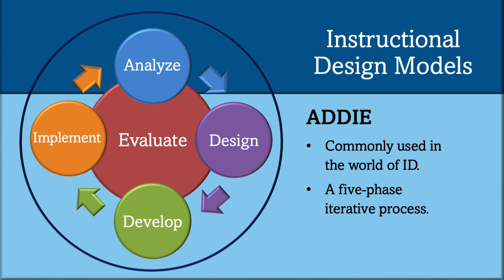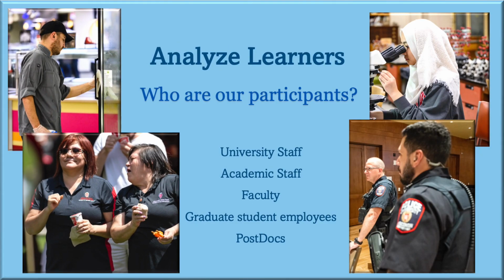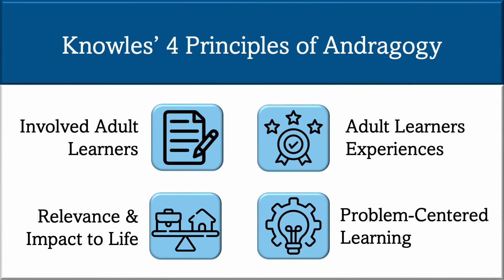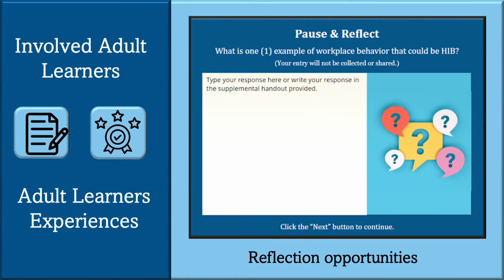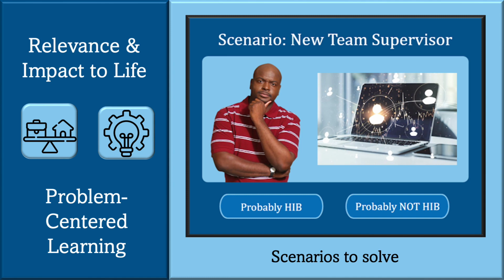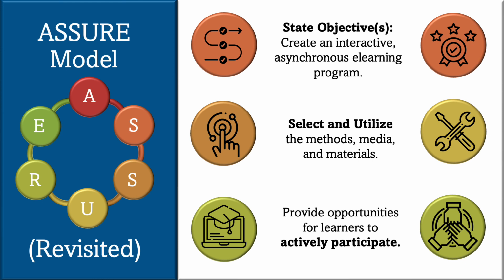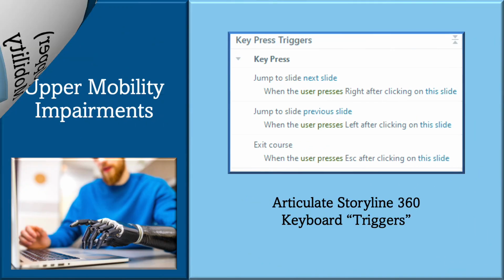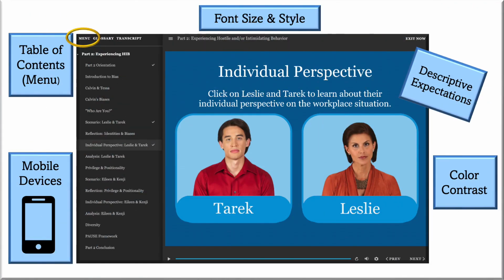A Behind the Scenes Look at Designing and Developing an Elearning Program (with audio descriptions)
This session presents a behind-the-scenes look at the process of using instructional technology) to design and develop an engaging and self-guided elearning training on how to recognize and address hostile and/or intimidating behavior around the UW-Madison community. This flash talk will cover instructional design models, learning theory, online learning tools, accessibility for the web, and user experience.